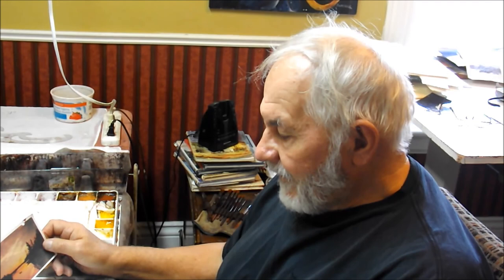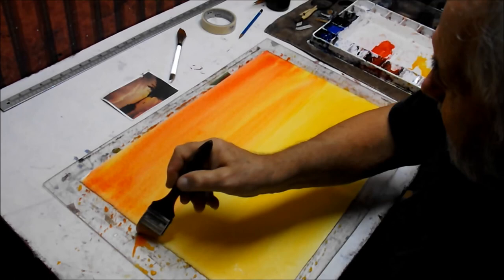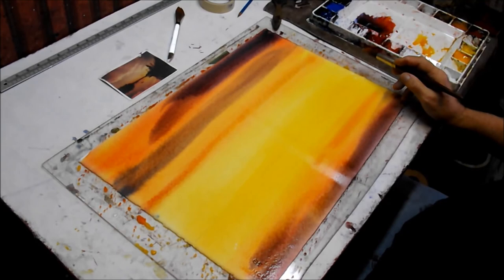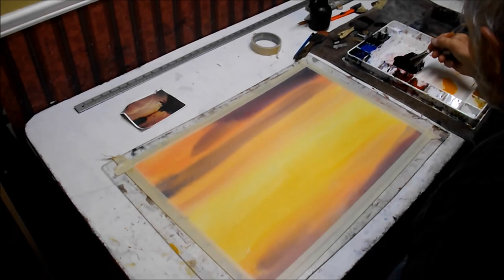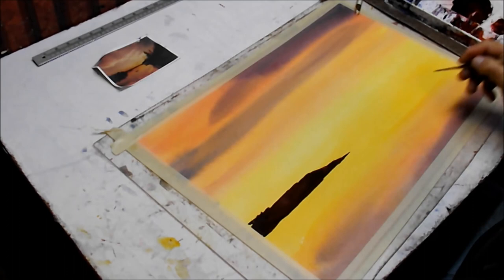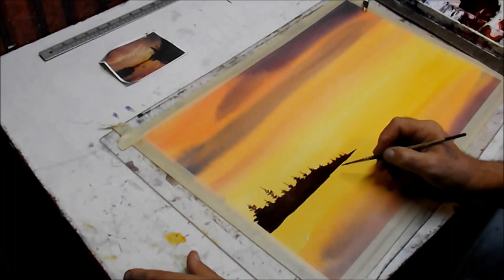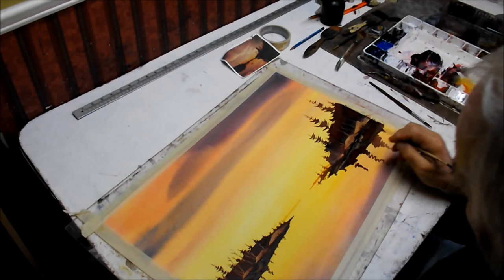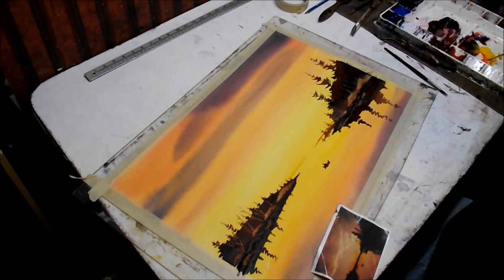How to paint a sunset canoe scene with watercolor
Watercolor painting techniques by Peter Humeniuk of Bigbrush.com.
Also, if you are from MN or WI, check out Peter's workshop June 3/4 at the Grand Marais Art Colony.